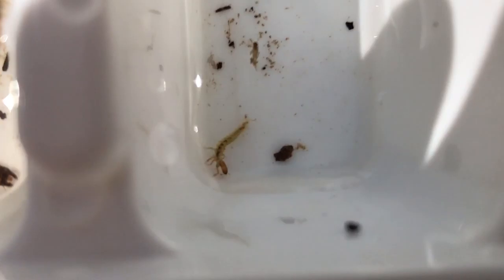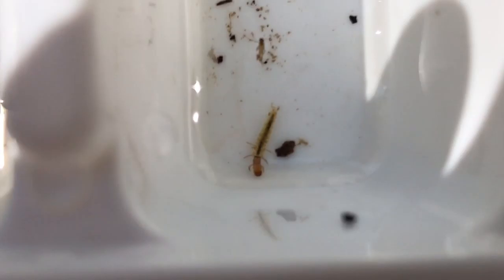Fingernet Caddisfly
Learn about the Fingernet Caddisfly on this Macroinvertebrate Monday!